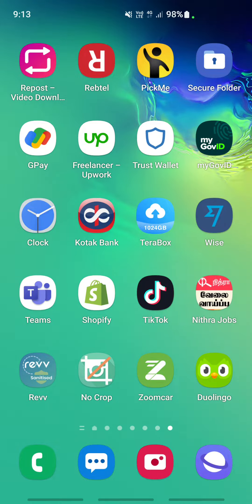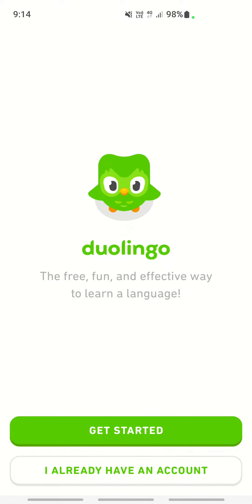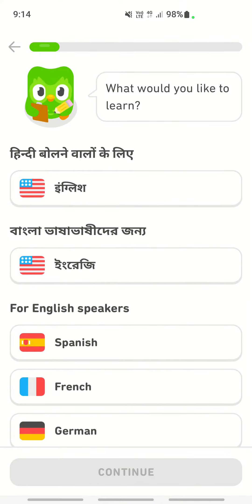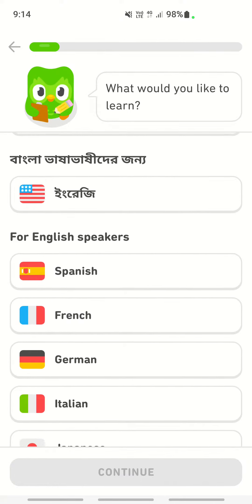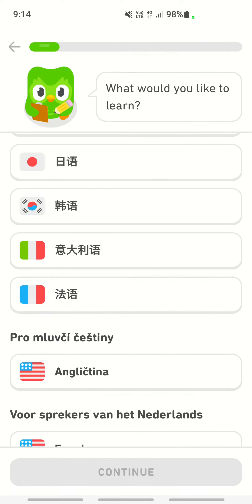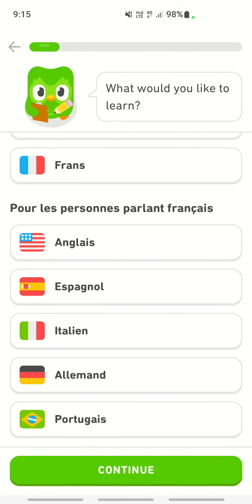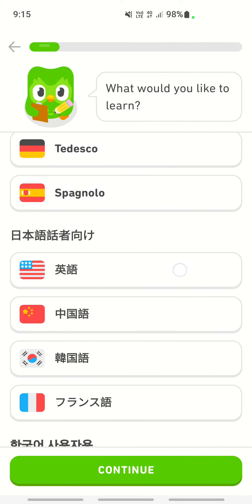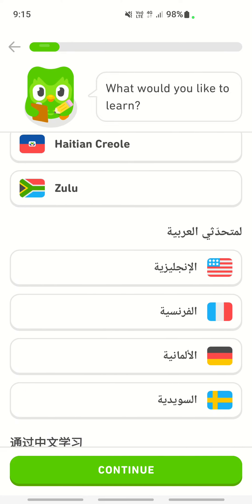How to Select English in Duolingo app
How to Select English in Duolingo app. In this video on How to Select English in Duolingo app, we'll show you how to select English in the Duolingo app.
We'll show you how to select English in the Duolingo app, and help you choose the method that's best for you.